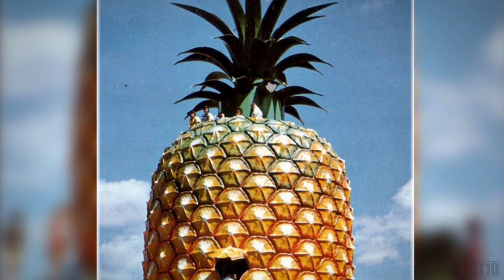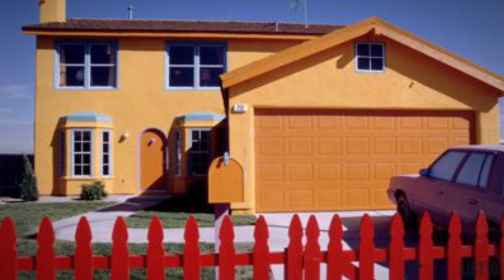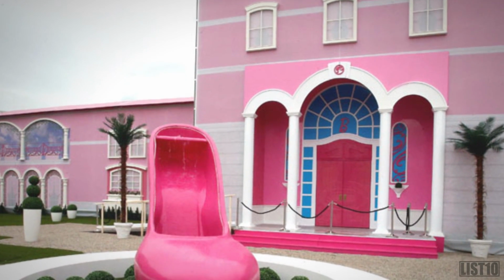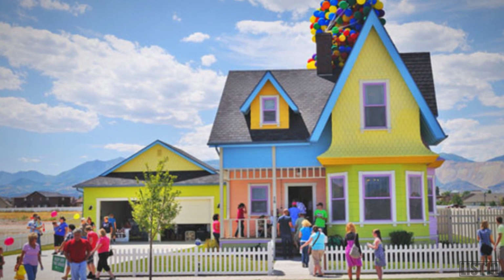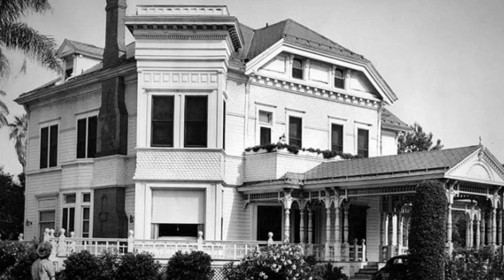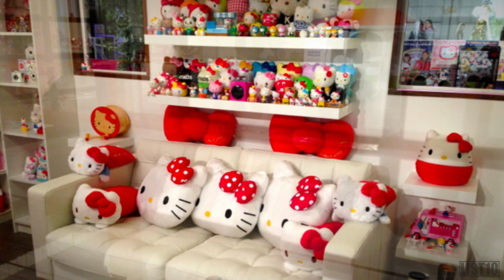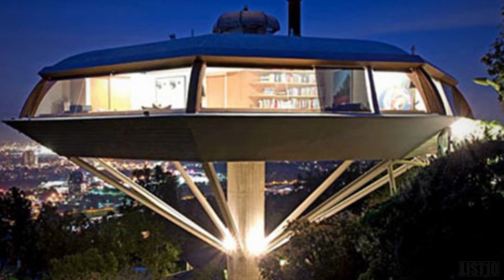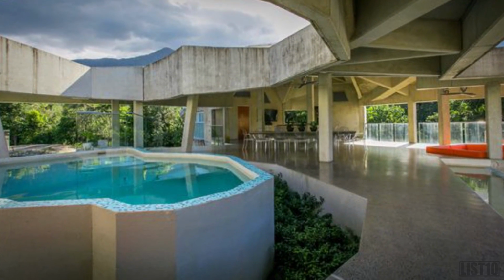11 REAL HOUSES Inspired by Cartoons | CARTOON HOUSES IN REAL LIFE | FACT CENTRAL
Have You Ever Wondered What It Would Actually Feel like to Live in a Pineapple under the Sea or to Wake Up Every Day in the Flintstones House. Believe it or Not, People Have Actually Made Their Childhood Dreams Come True By Creating Real Life Homes Out of Their Favorite Childhood Cartoon Houses. We take a look at 11 REAL Houses Inspired by Cartoons!

►Legality Agreement

Primary Image source – iStock
Background video source – BigStock